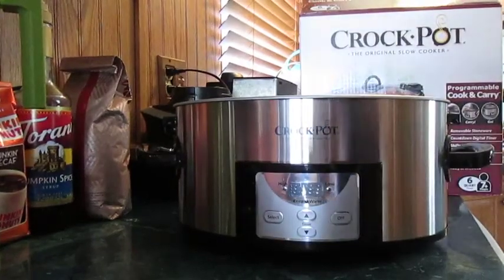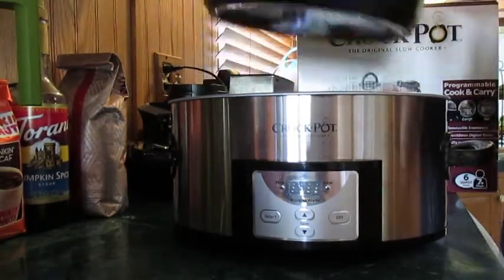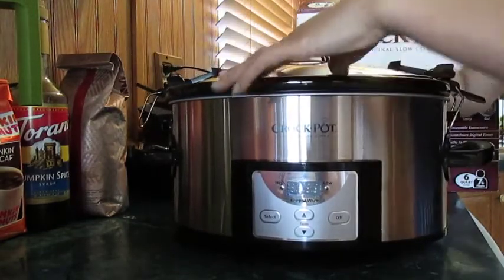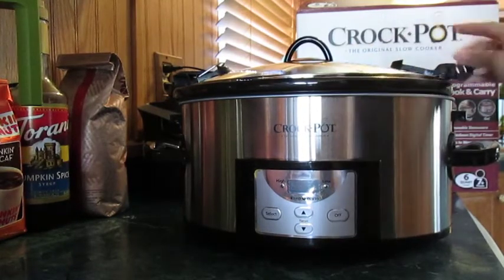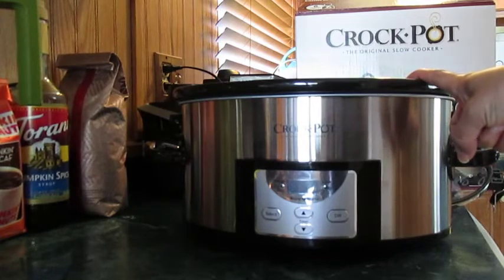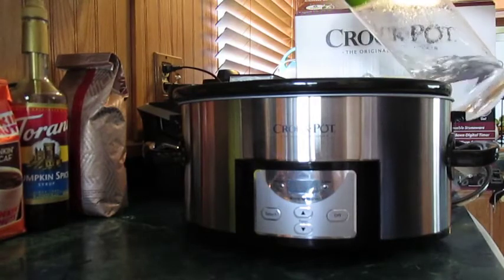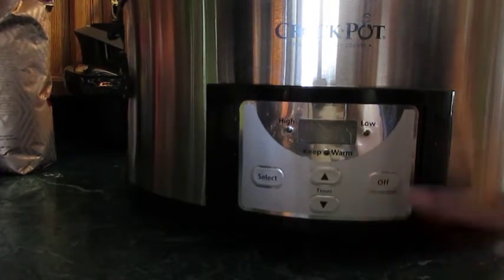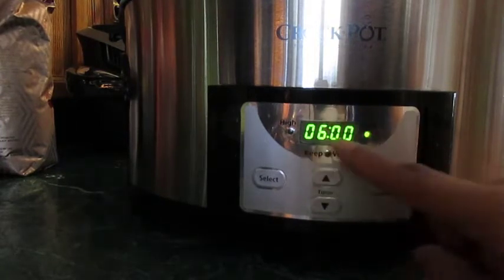Crock-Pot Lift & Serve Digital Slow Cooker with Hinged Lid and Programmable Countdown Timer, 4.7Litr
Crock-Pot Lift & Serve Digital Slow Cooker with Hinged Lid and Programmable Countdown Timer, 4.7 Litre, CSC052

Review :

Digital Timer - Set cooking time from 30 minutes to 20 hours. Auto keep-warm means your dish is ready when you are.

Hinged lid - Makes serving and stirring easier. Reduces worktop mess.

Dishwasher safe bowl &lid - For easy cleaning.

4.7 Litre ceramic bowl - Ideal for families. Removable so you can serve at the table. Oven-safe.

3 Heat settings - Low, High & Keep-Warm for delicious dishes, from soups and stews to pot roasts and desserts.

Description

Product Description

Make mouth-watering meals with minimum effort in this Crock-Pot Lift & Serve Digital Slow Cooker. Perfect for tasty tagines, succulent pulled pork, gooey chocolate pudding and much more. With some quick prep, Crock-Pot cooks your dish to perfection, leaving you free to get on with your day. The handy hinged lid means no more mess on your worktop as condensation simply drips back into the bowl. And it’s removable too, for easy cleaning. The adjustable timer allows you to set cooking duration - from 30 minutes to 20 hours - while the digital display shows the cooking time remaining. After cooking, your slow cooker will automatically switch to Keep-Warm so your meal is ready when you are. The large, removable 4.7 litre bowl is ideal for families, entertaining or batch cooking for the week ahead.